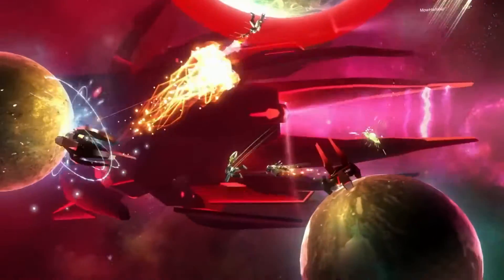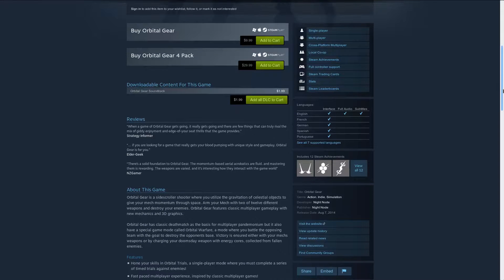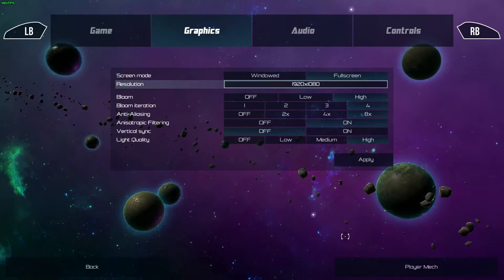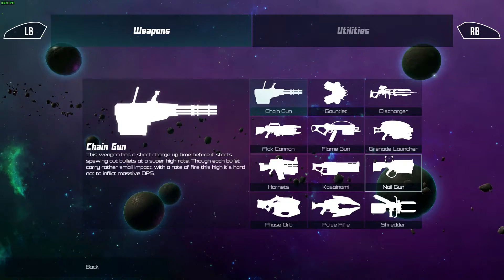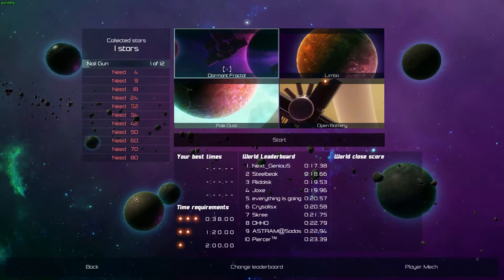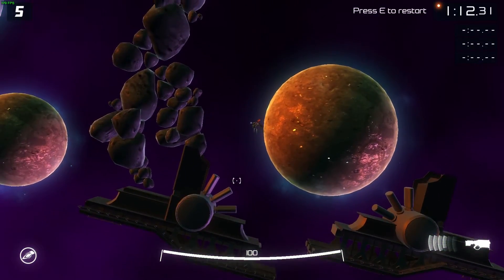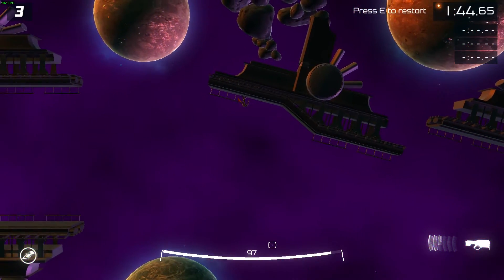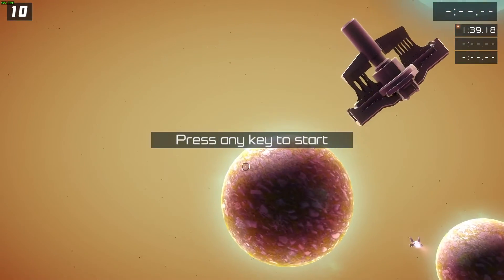Orbital Gear (Linux)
Support is not needed but much appreciated.